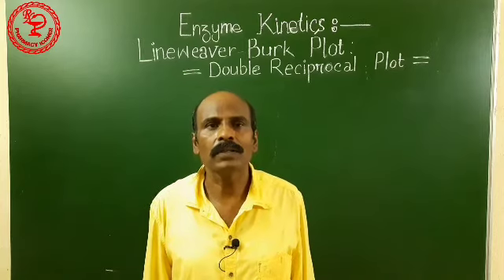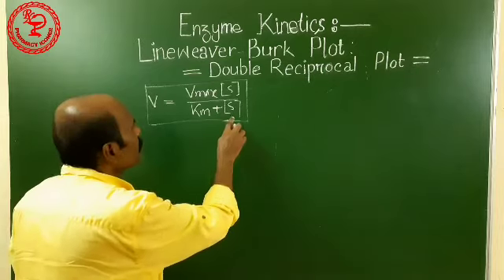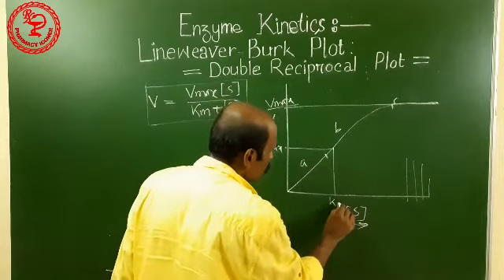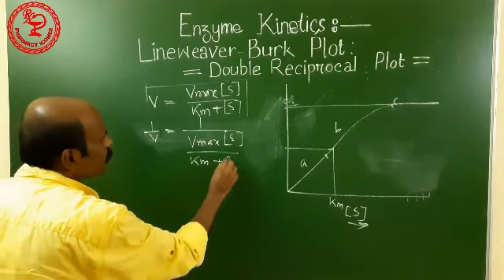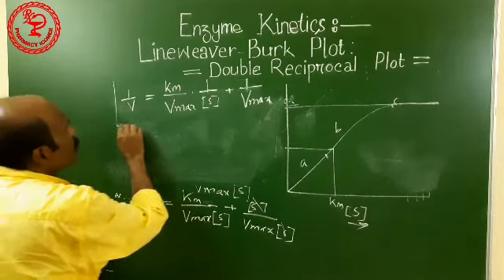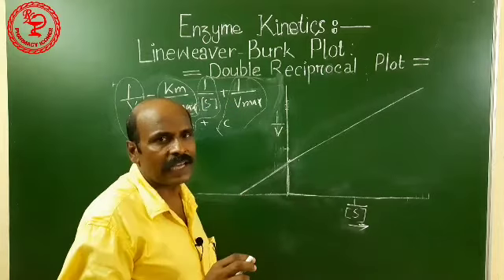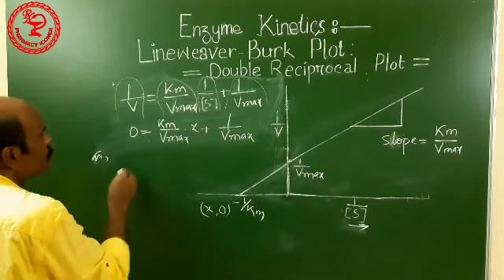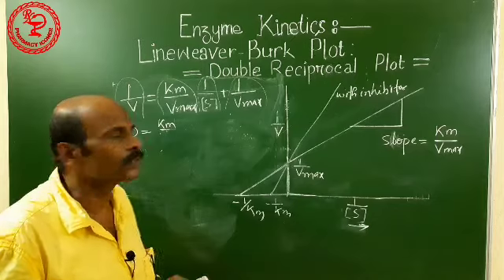ENZYME KINETICS : Lineweaver - Burk Plot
Lineweaver-Burk Plot :
A graph of the double-reciprocal equation is also called a Lineweaver-Burk, 1/V vs 1/[S]. The y-intercept is 1/Vmax; the x-intercept is -1/KM; and the slope is KM/Vmax. Lineweaver-Burk graphs are particularly useful for analyzing how enzyme kinematics change in the
 presence of inhibitors, competitive, non-competitive, or a mixture of the two.